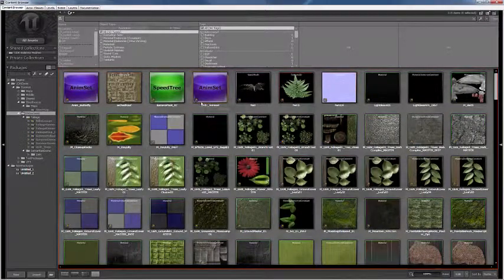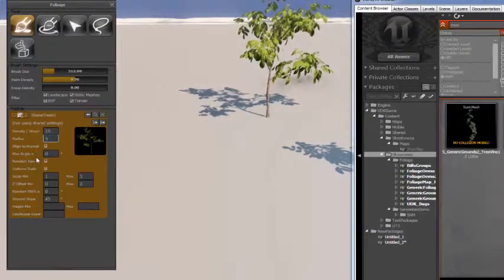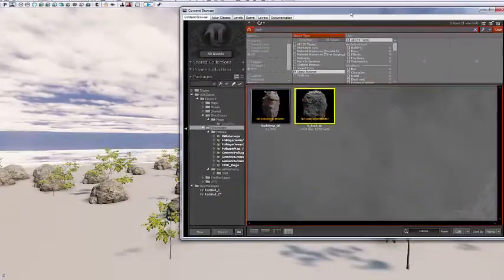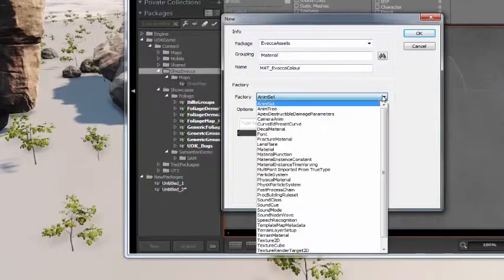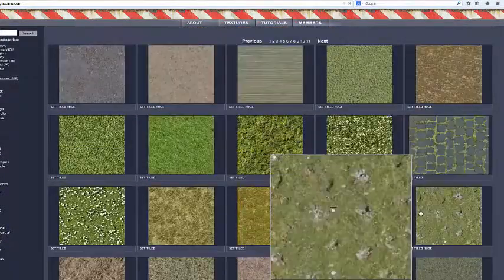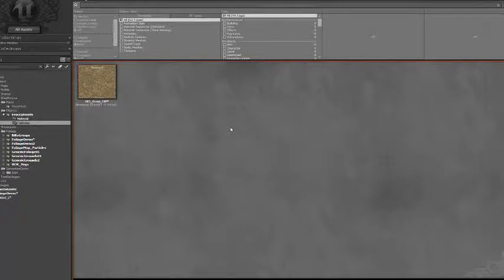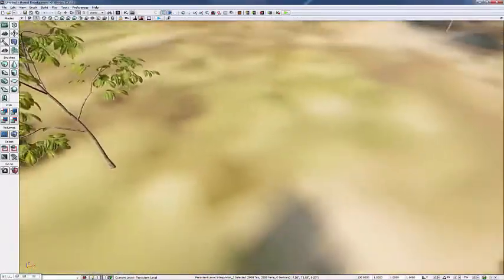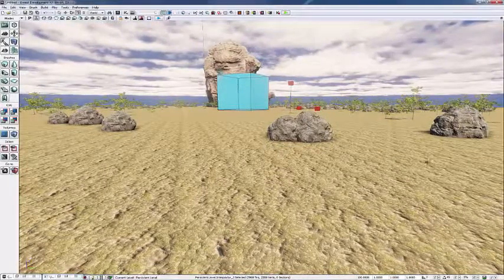UDK 05 ContentBrowserandPackages